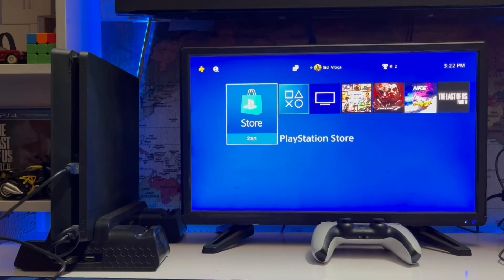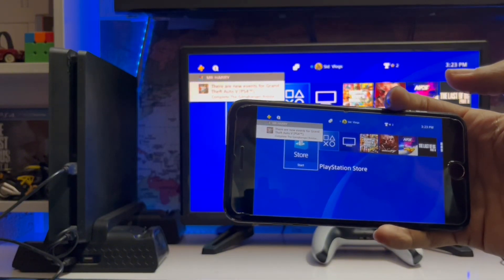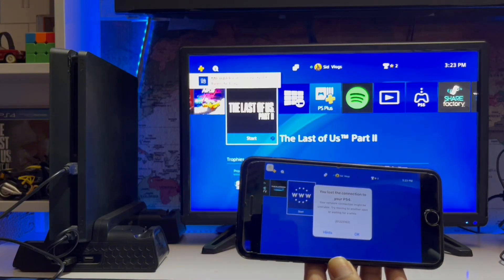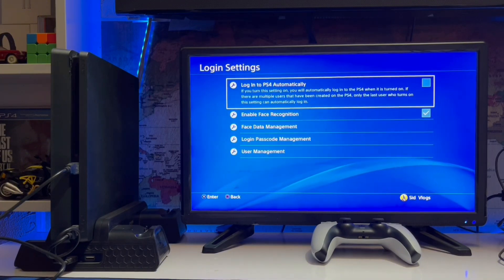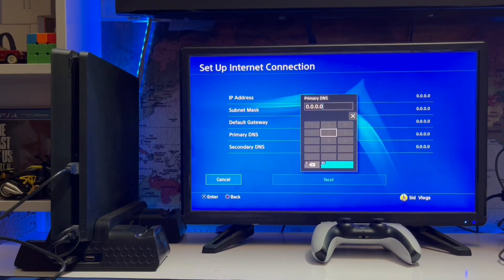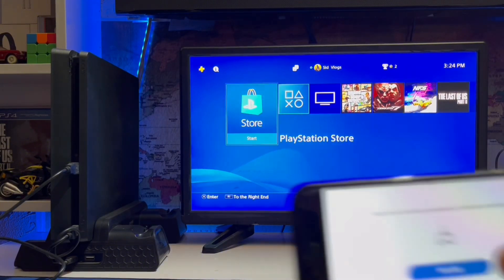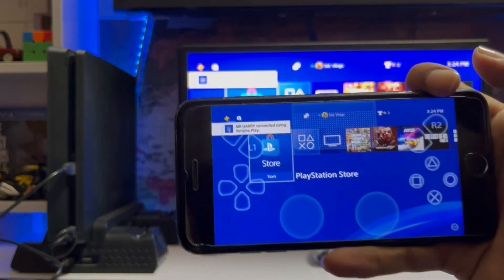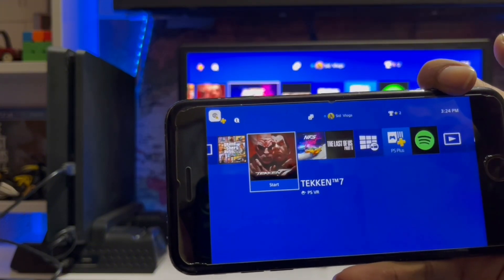How To Fix PS4 Error 88001003 Remote Play Error